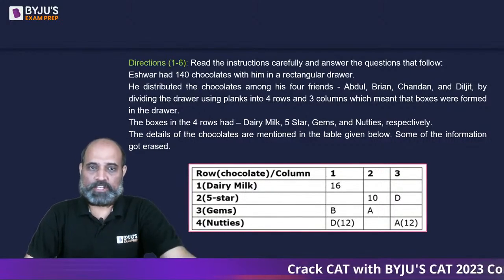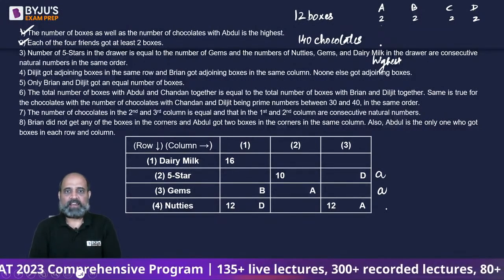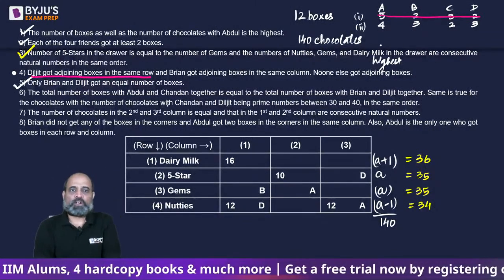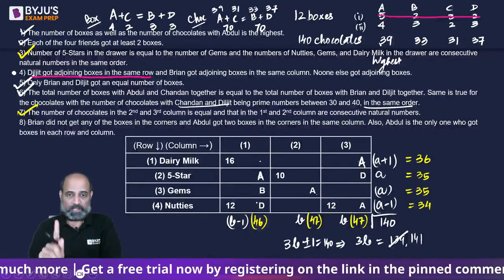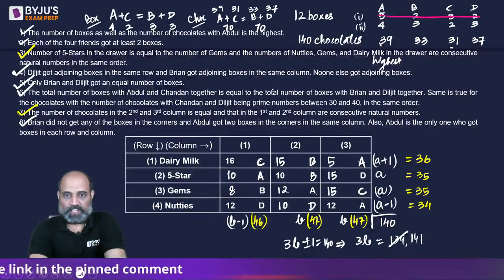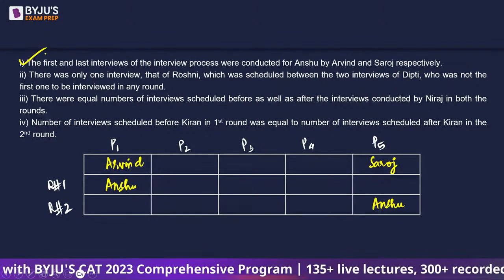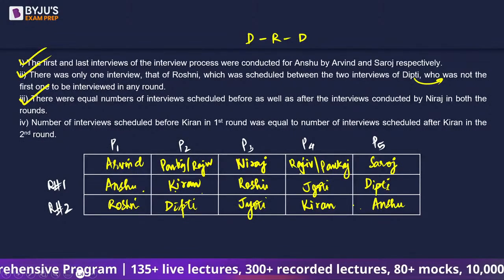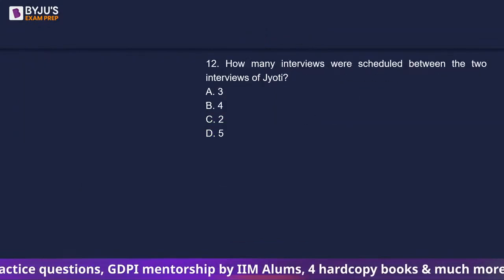CAT 2025 | Top 1000 Most Expected DILR Questions | CAT DILR Preparation | Part 21